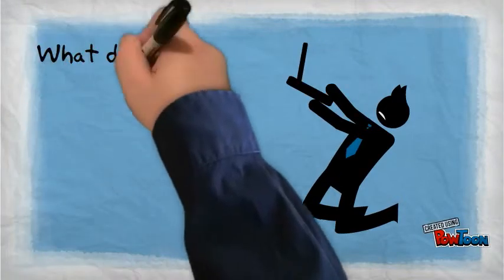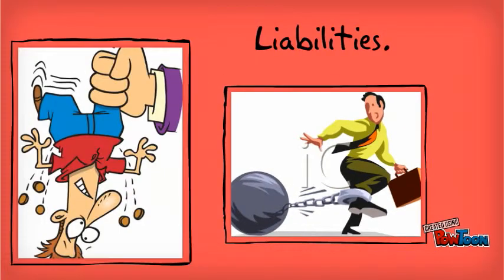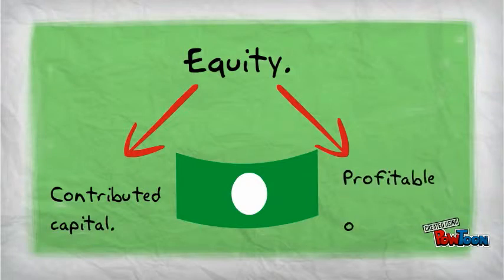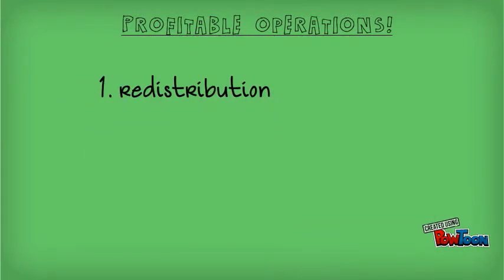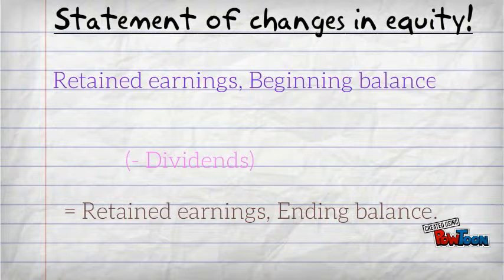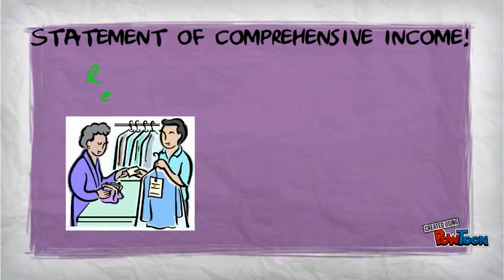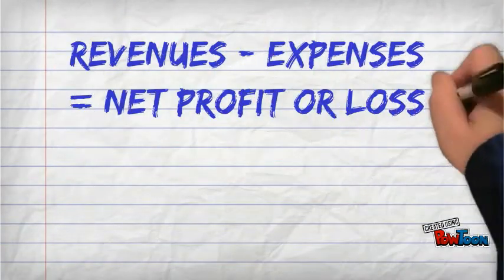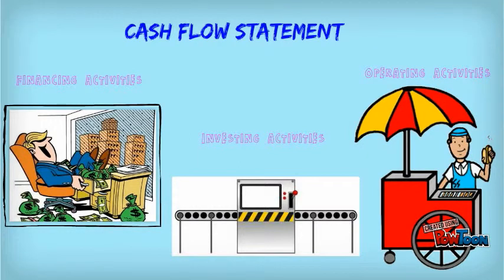Screencast - Financial statements